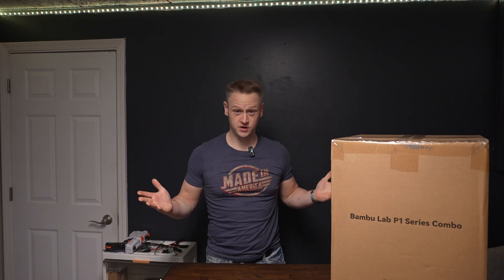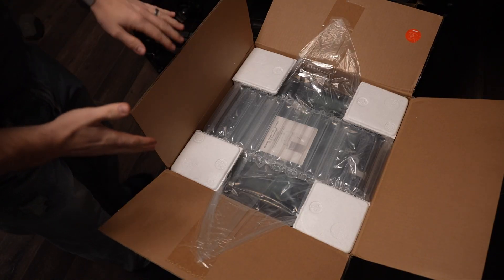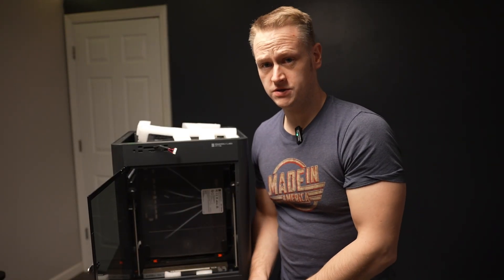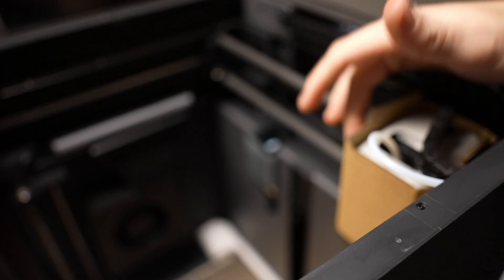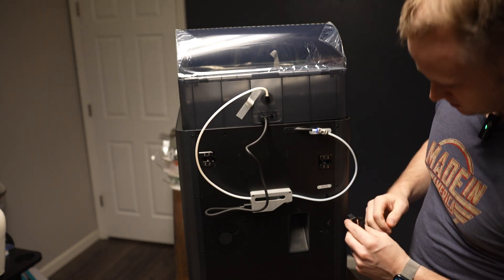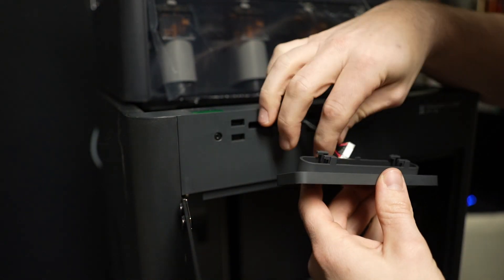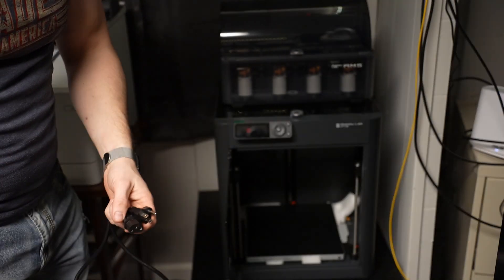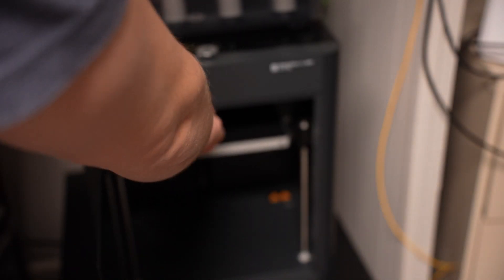Bambu P1S Unboxing, Setup and First Thoughts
In this video, I, an average person (actually, very average), take a first look at the Bambu P1S 3d Printer. I have very limited experience with 3d printing and my last attempt a few years ago left me just feeling frustrated. I walked away then but I kept an eye on the scene and when Bambu labs started making some noise with innovative features and simplicity, I thought perhaps it was time to wade back in and see if things had gotten any easier.

I cover unboxing, assembly and first initial prints. Even though it was somewhat simpler than the previous printers I had tried, it was still more frustrating than I expected.  Ironically, although I was trying to keep things simple by printing directly from the printer, I found out the hard way that Bambu had not configured the printer to print from the AMS that way. Their documentation has no mention of this.

Ultimately, I was able to get past my initial problems and produced several good first prints. A product like this can't be fully reviewed in one video so I'm going to continue using it over the next several months and will do check-ins as things either continue to work well or if things start failing.

- Bambu Labs P1S 3d Printer

Best Prices and Warranties on Ecoflow Refurb Units